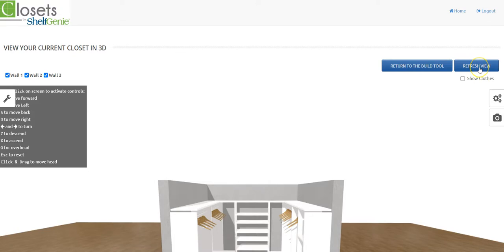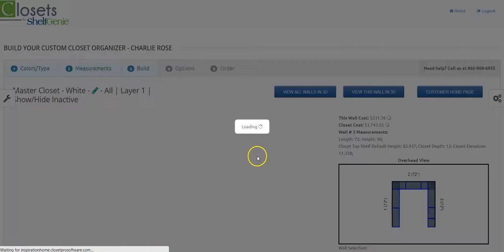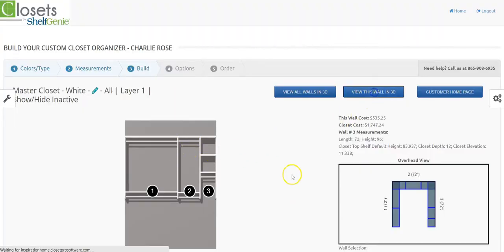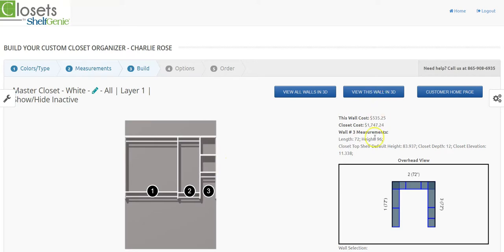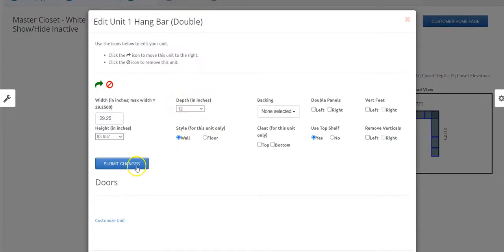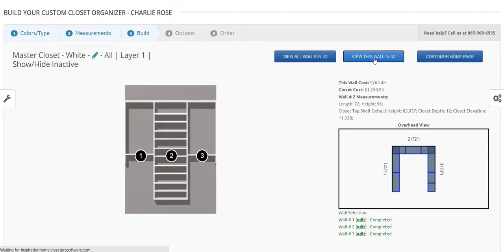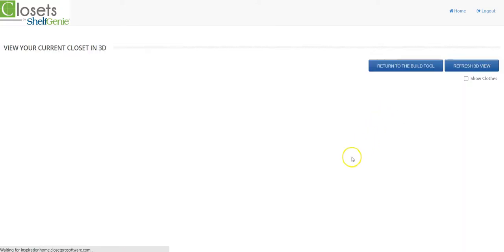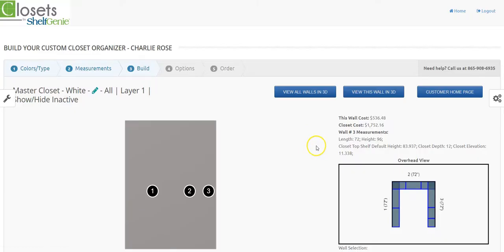ClosetPro Issue - Connecting Panels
I thought this might help the group. Although it was supposed to be taken care of earlier last week, I did this closet afterwards and still had this connection problem where the top shelf is not "connected" to the vertical shelf. Here's how to fix it so it is correct in the 3D image and renderings.